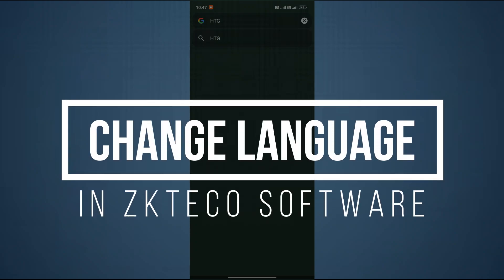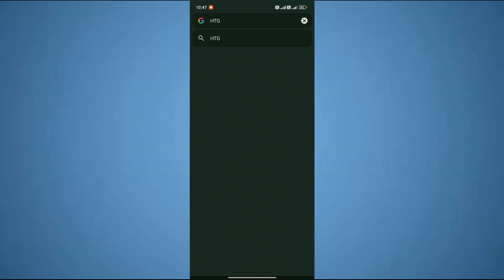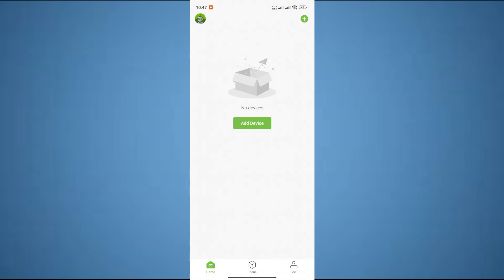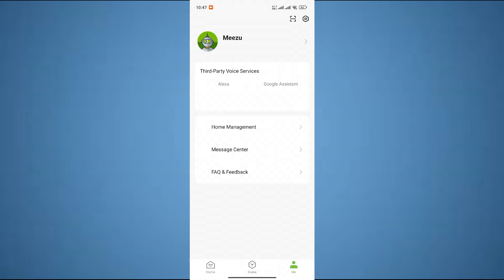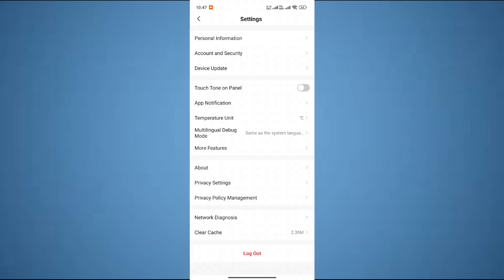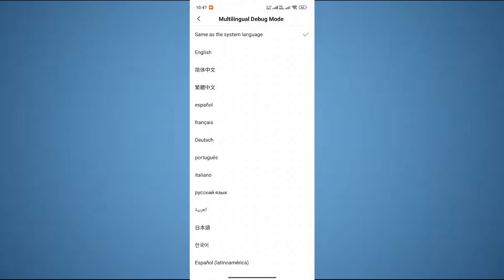HOW TO CHANGE LANGUAGE IN ZKTECO SOFTWARE 2025! (FULL GUIDE)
Welcome! In this comprehensive guide, we'll explore "HOW TO CHANGE LANGUAGE IN ZKTECO SOFTWARE 2025! (FULL GUIDE)." If you're looking to change the language settings in ZKTeco software, this tutorial will provide you with detailed, step-by-step instructions on how to navigate the software interface and adjust the language settings to your preferred language.